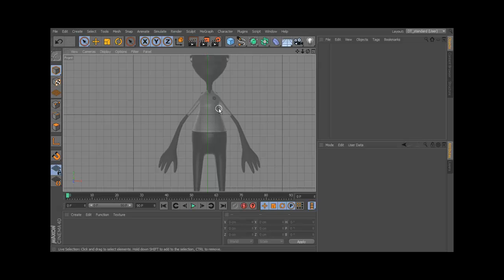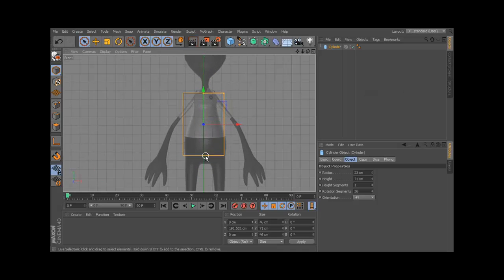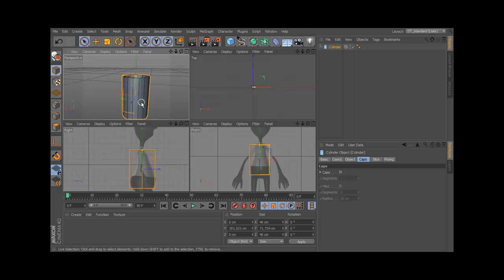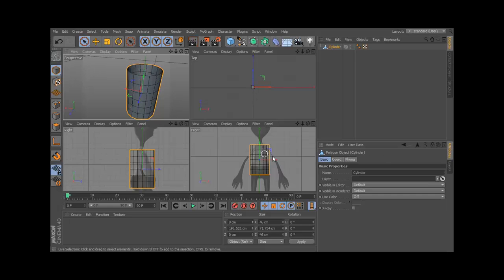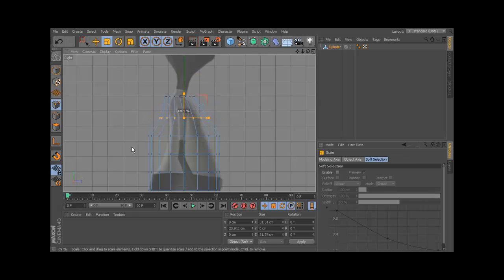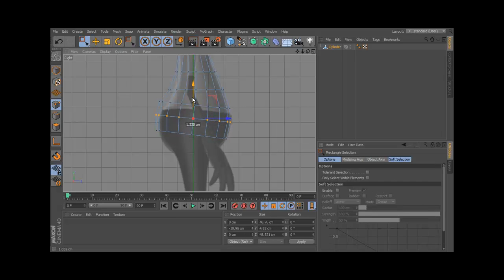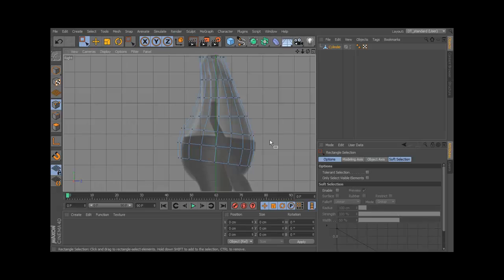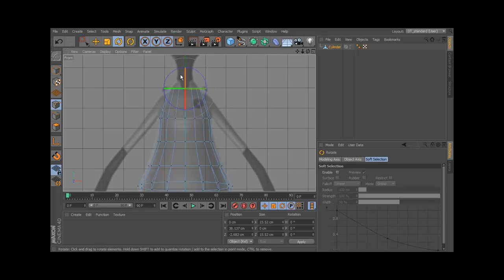02. Blocking in the body shape R16 2014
cinema 4d intro template +
cinema 4d tutorial beginner +
cinema 4d animation +
cinema 4d r16 +
cinema 4d intro +
cinema 4d download +
cinema 4d text tutorial +
cinema 4d intro tutorial
cinema 4d cracked download 64 bit +
cinema 4d character modelling +
cinema 4d camera movement tutorial +
cinema 4d cloth +
cinema 4d character animation +
cinema 4d car +
cinema 4d car modeling tutorial +
cinema 4d compositing +
cinema 4d cloth tutorial +
cinema 4d character rigging
cinema 4d basics +
cinema 4d beginner tutorial +
cinema 4d basic tutorial +
cinema 4d background +
cinema 4d banner template +
cinema 4d beginner +
cinema 4d building +
cinema 4d broadcast +
cinema 4d bodypaint tutorial +
cinema 4d banner tutorial
cinema 4d download +
cinema 4d download free full version windows 7 +
cinema 4d demo +
cinema 4d demo reel 2015 +
cinema 4d dynamics +
cinema 4d demo reel +
cinema 4d download mac +
cinema 4d dynamics tutorial +
cinema 4d depth of field tutorial +
cinema 4d displacer